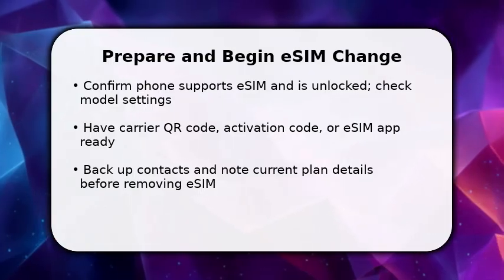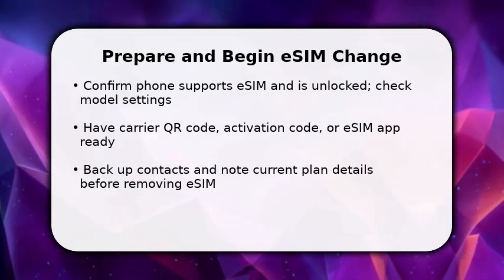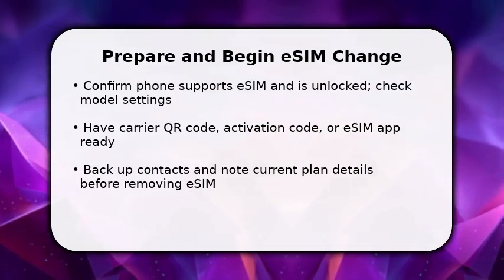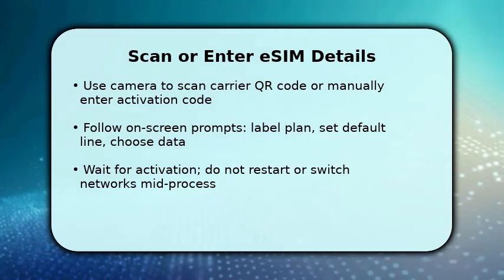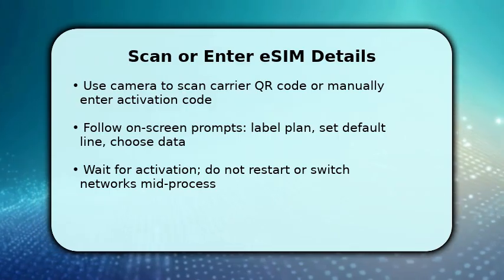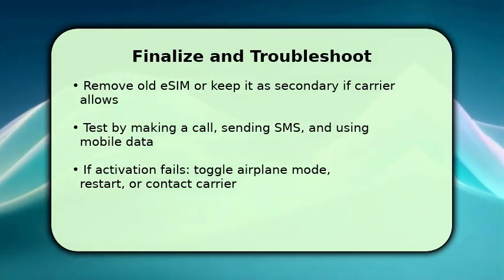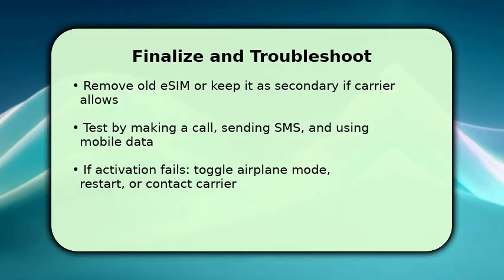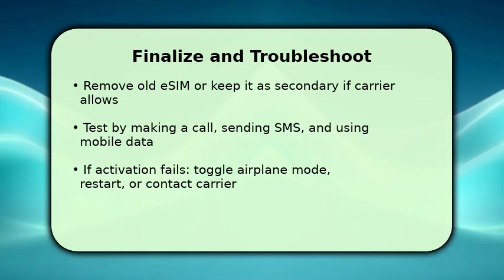How to Change Phone Esim - Step by Step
How to Change Phone Esim - Step by Step | 🔒 Surfshark VPN Deal — Stay private and secure. $1.99/mo + 3 Months Free ▸

Learn the step-by extricate process of changing your phone ESIM with our detailed guide. Follow along as we break down each phase, ensuring a smooth transition without losing data or connectivity.

change phone ESIM, ESIM changeover, phone SIM swap, data transfer during switch, connectivity after changing ESIs,